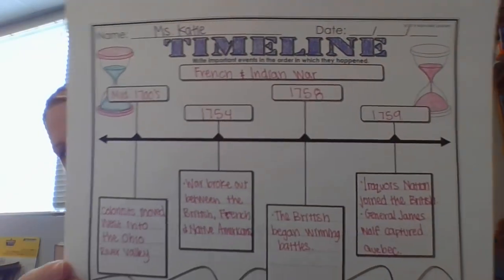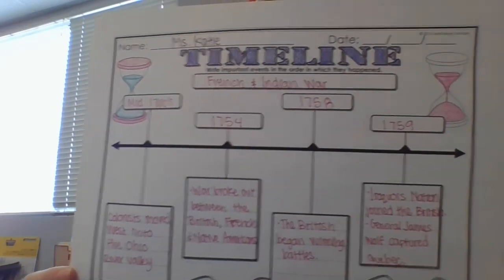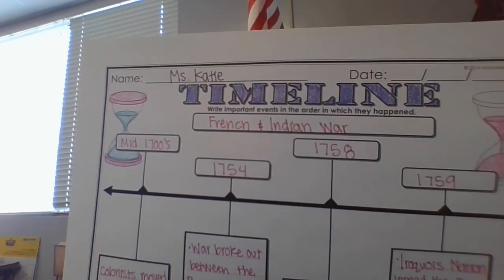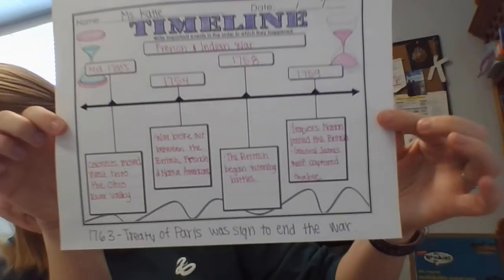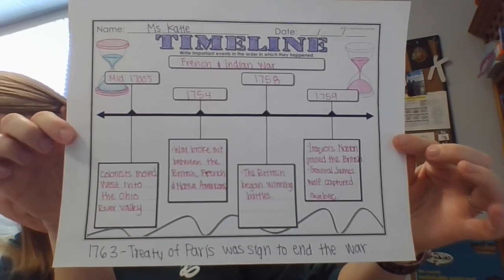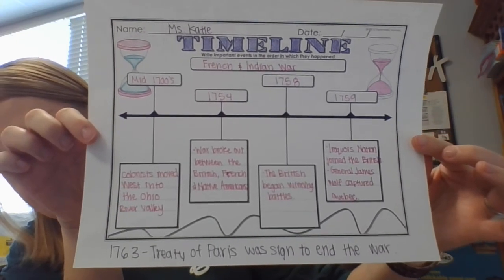American revolution 1 brief 1